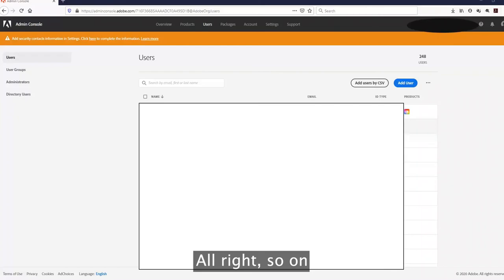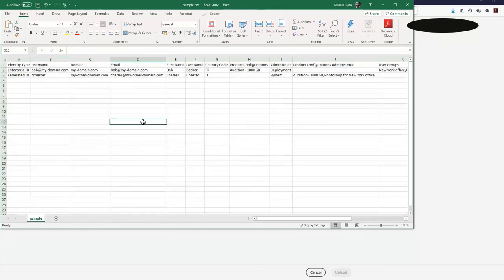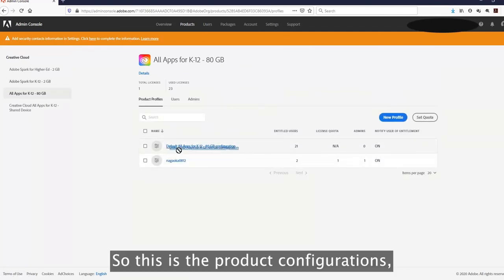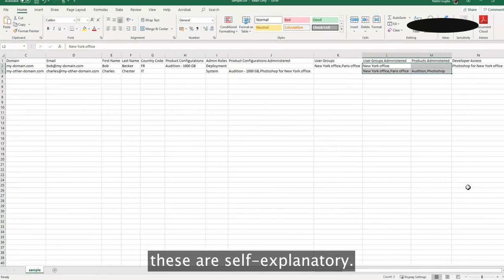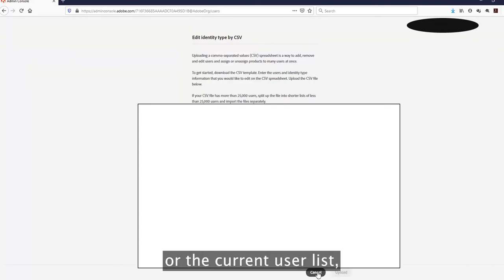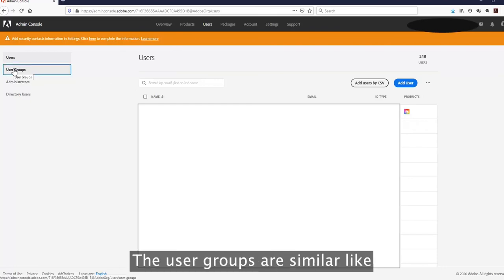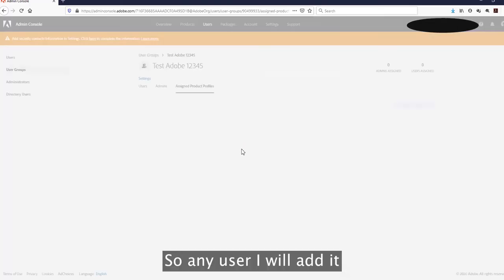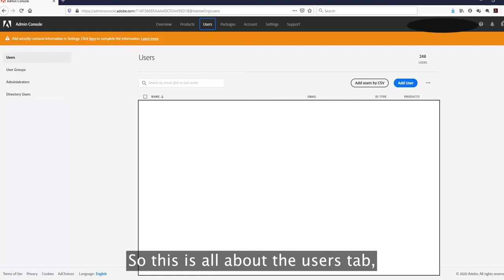3. Understanding The Users Tab In The Adobe Admin Console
Create, search, update, and remove user accounts, which provide the entitlement to the end-users to Adobe products and services.